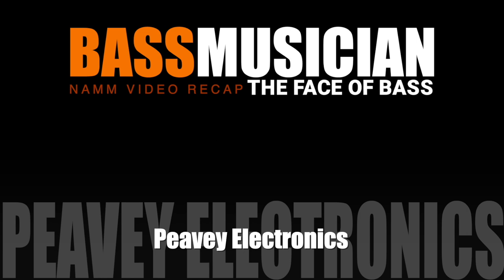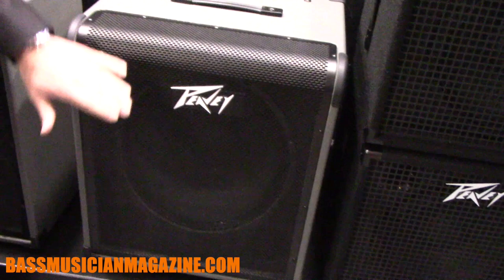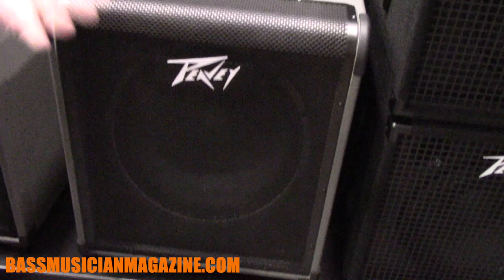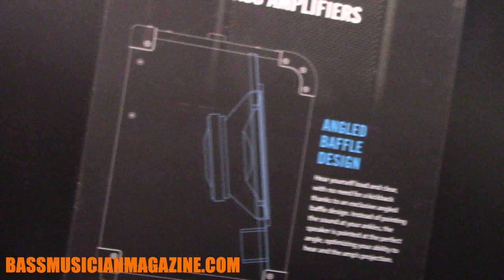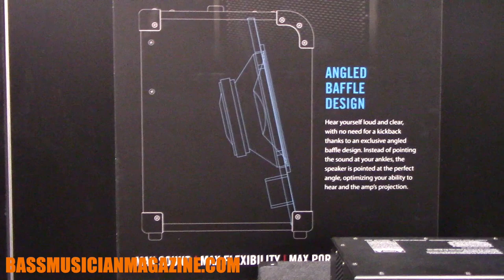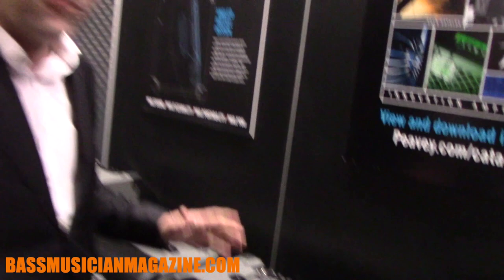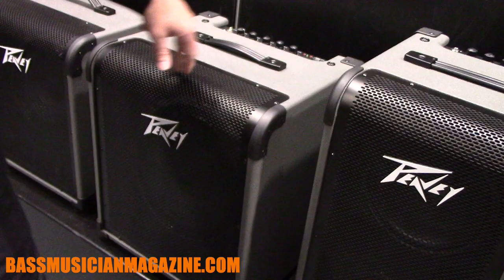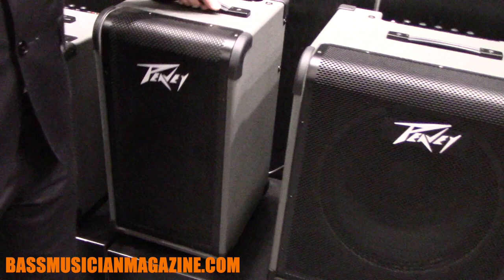Bass Musician Magazine - NAMM 2019 - Peavey Electronics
Fred Pool presents the latest from Peavey Electronics at Winter NAMM 2019.